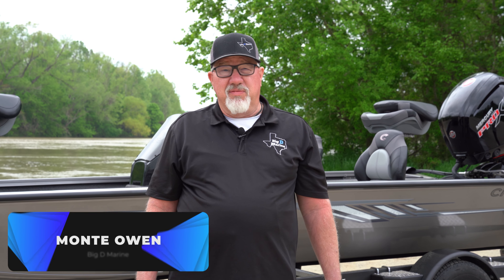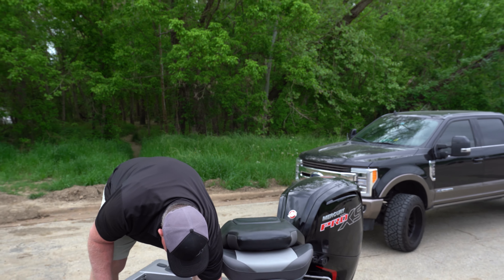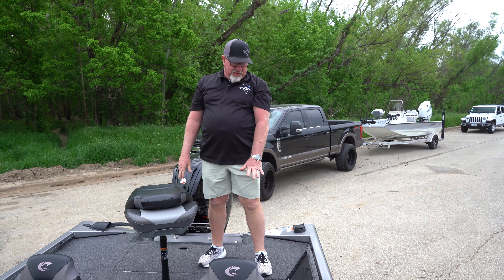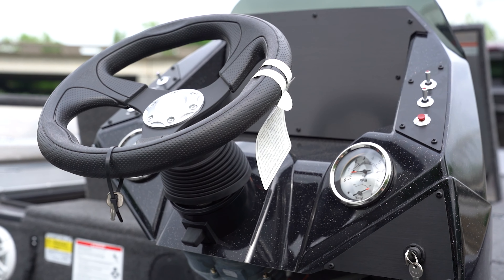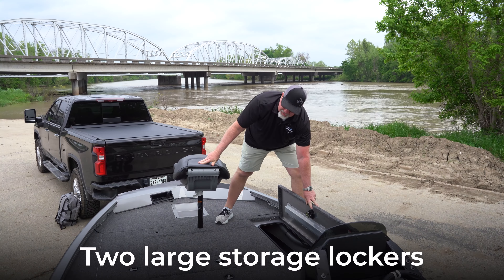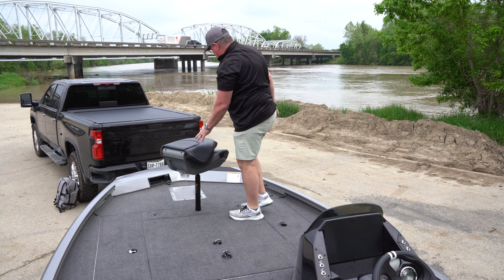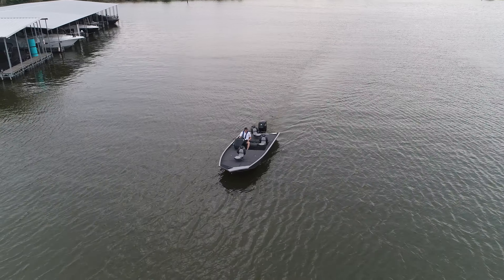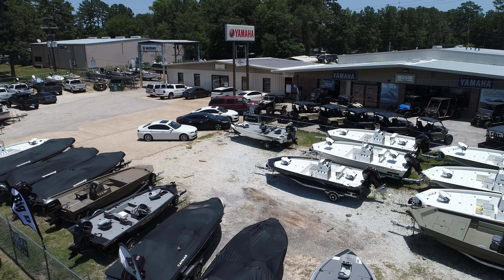2024 Crestliner XFC 189 Big D Marine